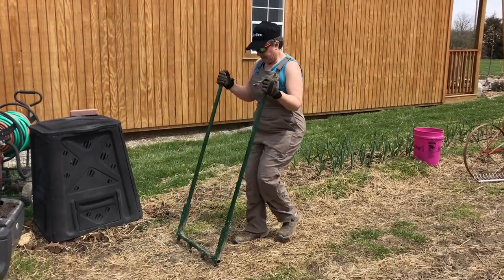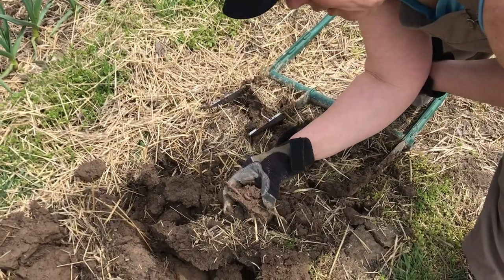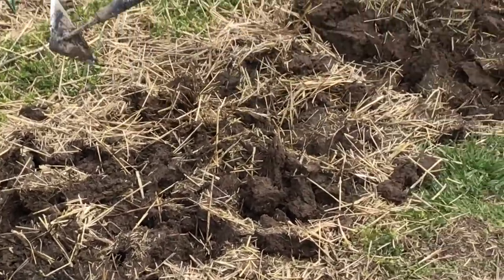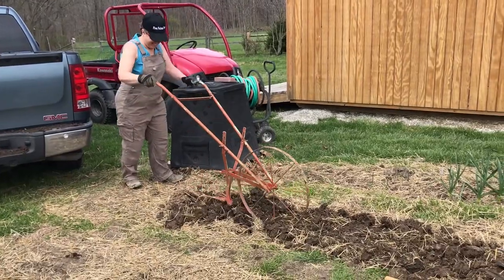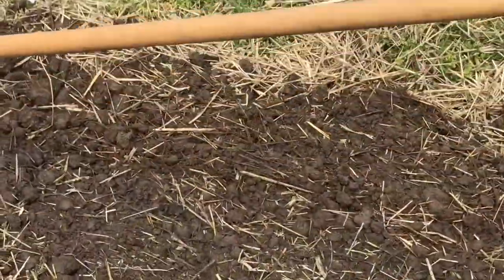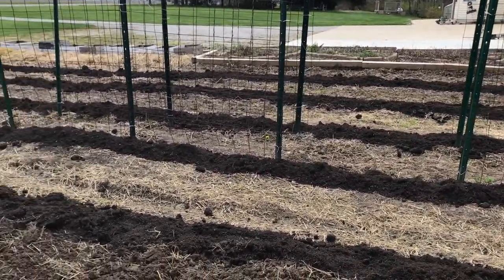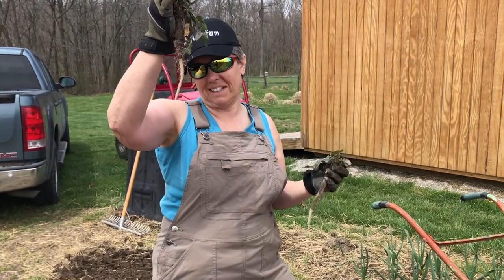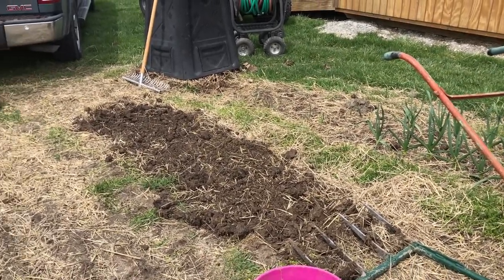Preparing Seed Beds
This video shows our process for preparing seed beds from broadfork aerating to smoothing out the lumps.